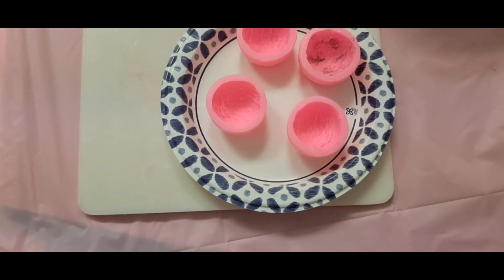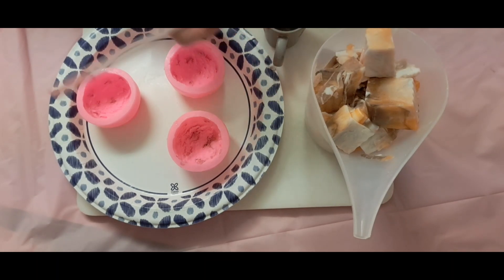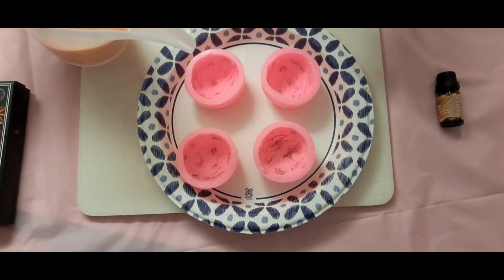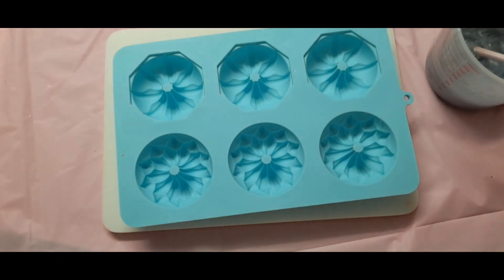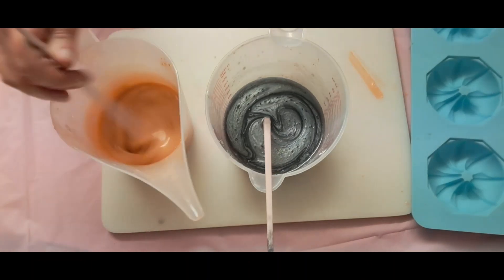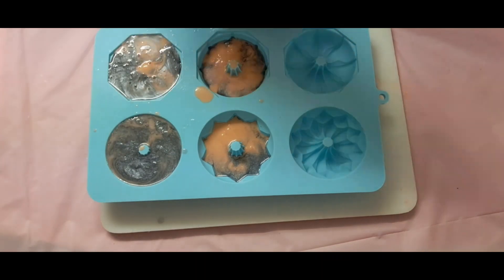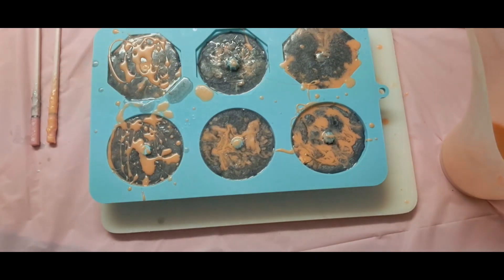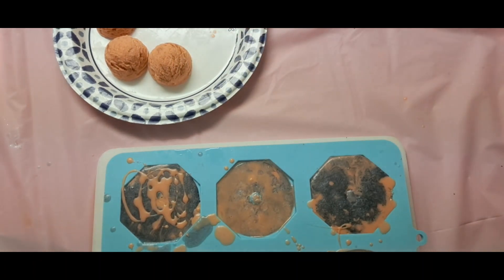24K Chocolate Scoop Cakes - Melt and Pour soap